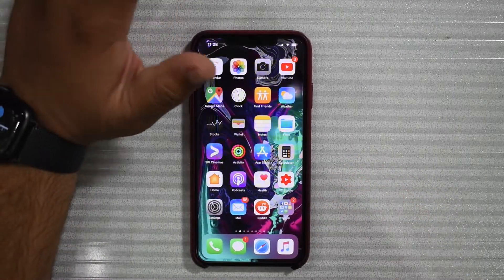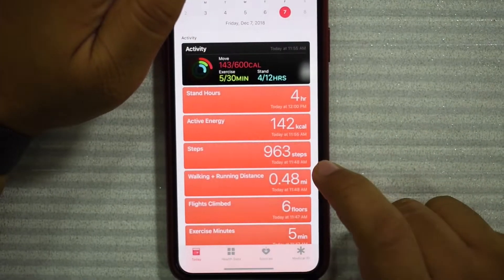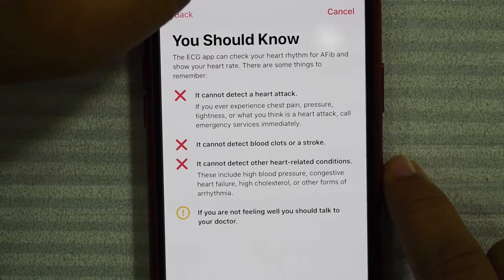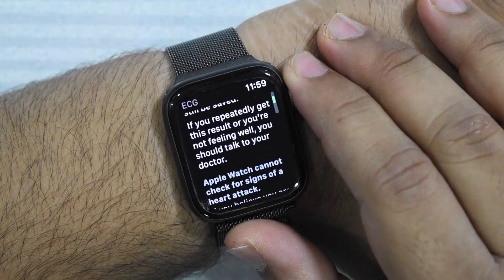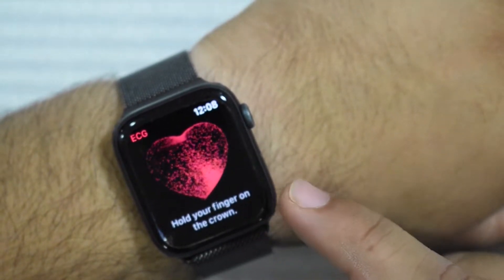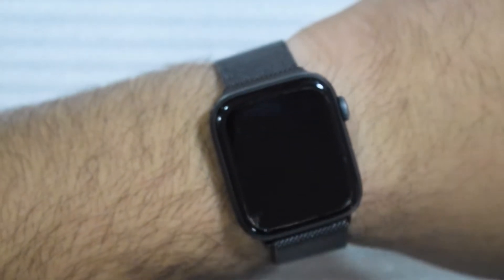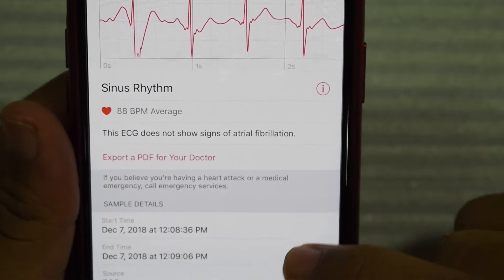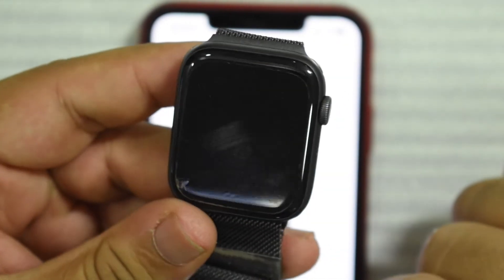Trying out the ECG on the Apple Watch Series 4!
One of the main features of the new Series 4 Apple Watch was its single lead ECG. It is fascinating how Apple was able to cram this much technology into such a small package. They really outdid themselves, and this feature is proof.
The ECG feature was not available at launch, and it’s actually been about 3 months since the Apple Watch Series 4 went on sale. So it has been a long wait for this feature. The other thing is that this feature is still available only to Apple Watch’s sold in the US. Any watches sold outside of the US have not been enabled with this feature yet, and it’s unclear how much more time it will take for them to enable this feature.

That being said, let me know what you think about this new ECG feature on the Apple Watch!

/r/AutoTechnica